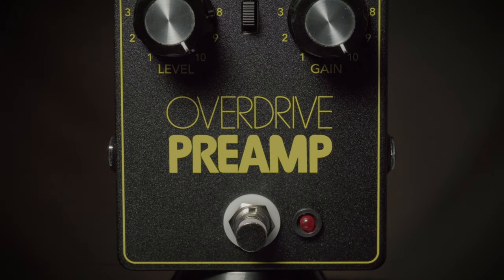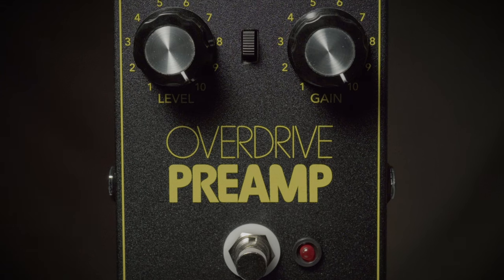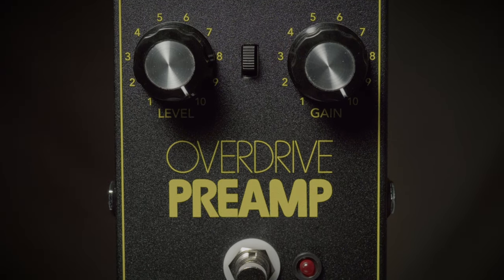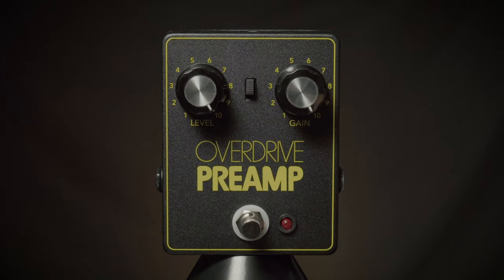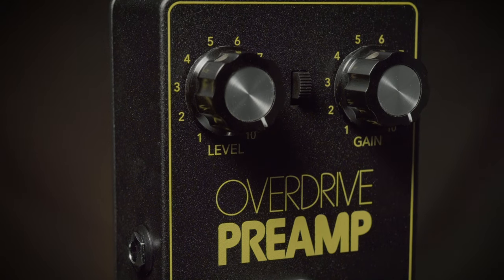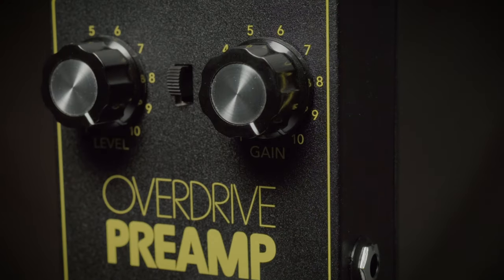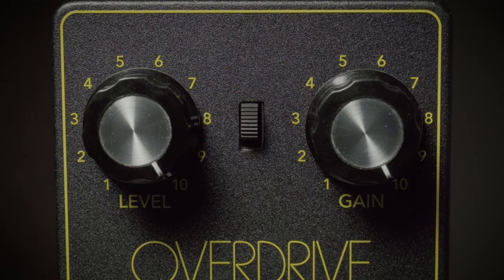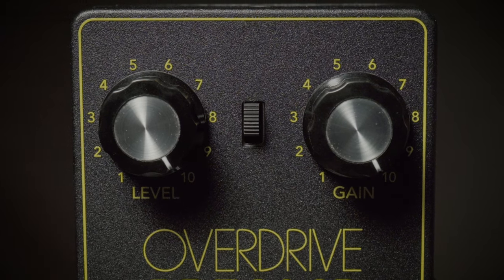JHS Overdrive Preamp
The JHS Overdrive Preamp is a faithful replication of this unobtainable V1 of DOD’s most loved pedal. The controls are simple. The Level control adjusts the overall output of the circuit and lets you cut or boost the signal. The level control of this version has been modified (corrected) from the original wiring of the #75 unit, giving this pedal much more volume on tap. The Gain control adjusts the amount of gain inside the overdrive circuit. Turning up “Gain” creates more clipping as it pushes the op-amp and hard clipping into overdrive.